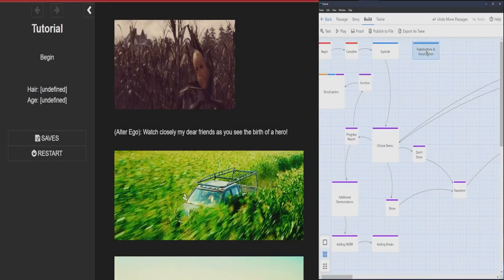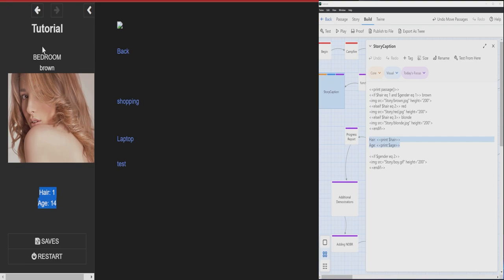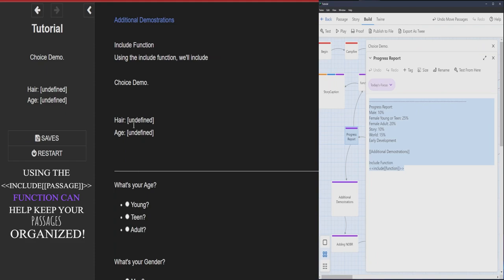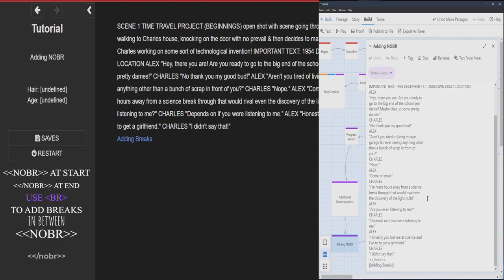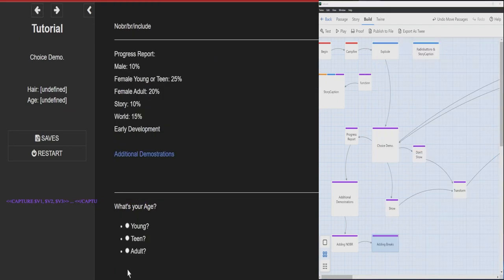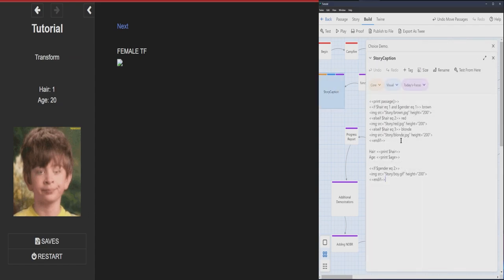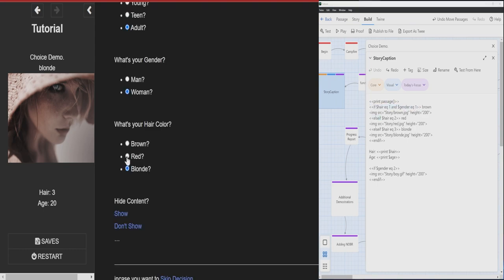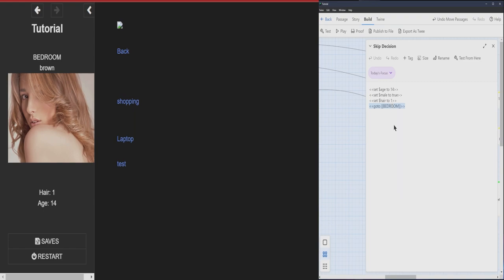Twine/Sugarcube(Include/nobr/radiobuttons/goto)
Timestamps:
01:20 Include Feature
02:10 Using nobr
03:10 Creating impactful choices
05:00 Bypassing simple or basic passages
First video to gloss over StoryCaption & using Variables!